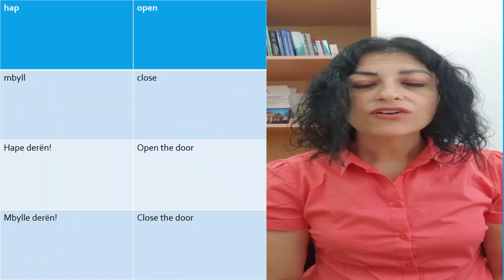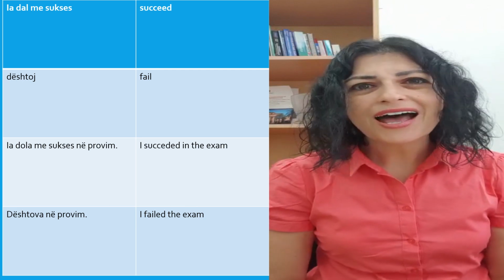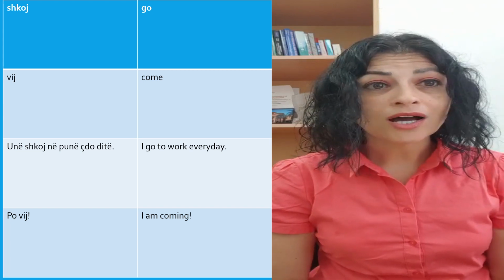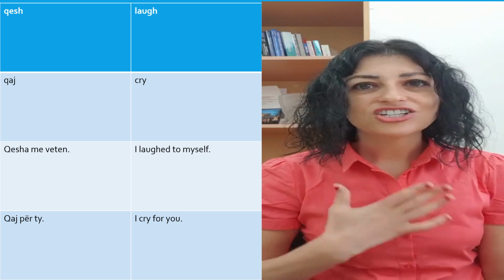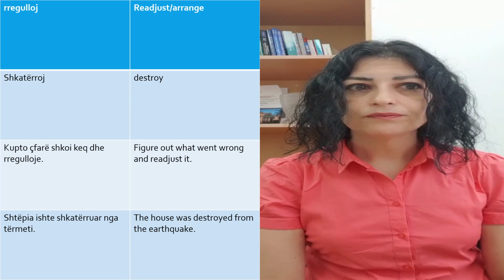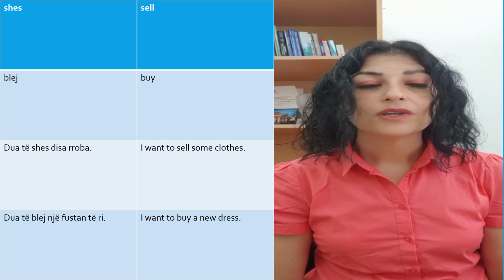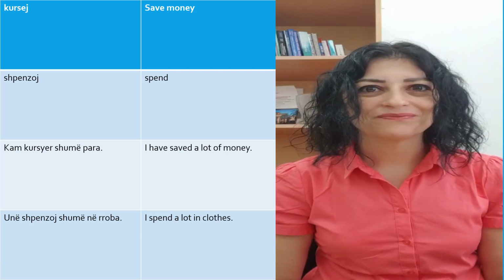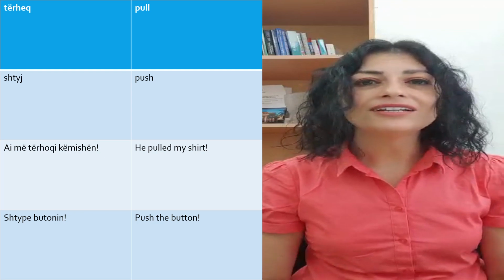Learn Albanian with Viola. 30 Opposite verbs in the Albanian language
Hello dear students, in this video you will learn 30 opposite verbs in the Albanian language.